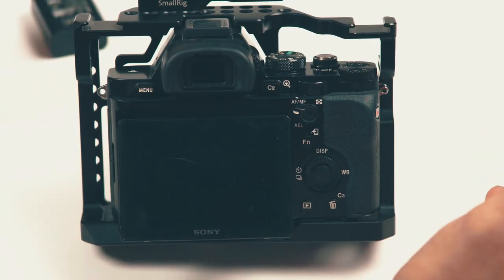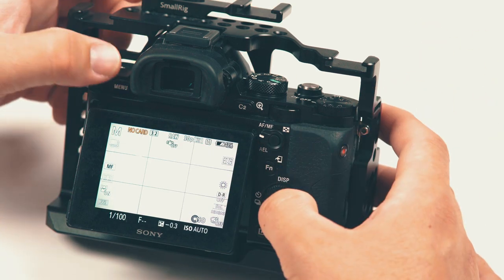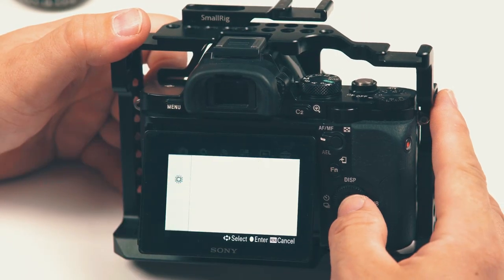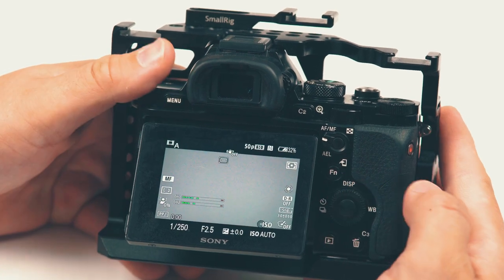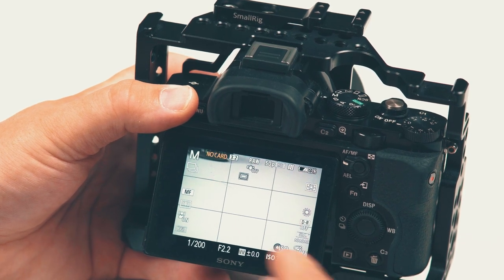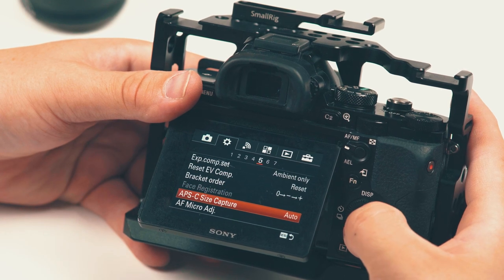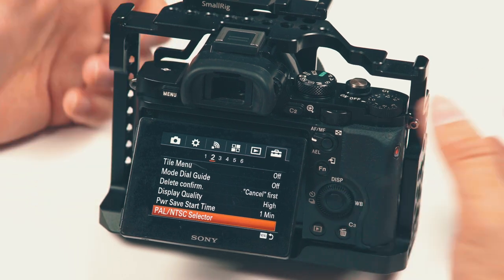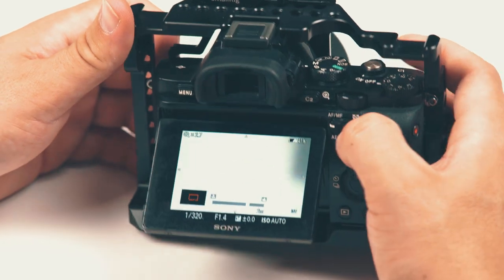A7s setup menu, walkthrough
here is a walkthrough of the original sony A7s menu setup